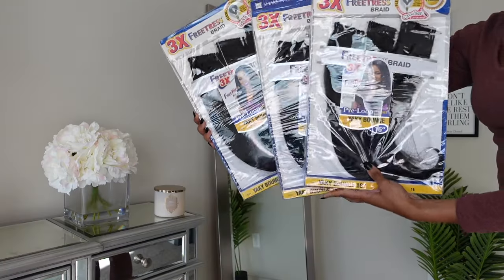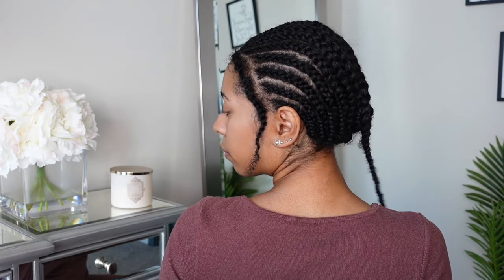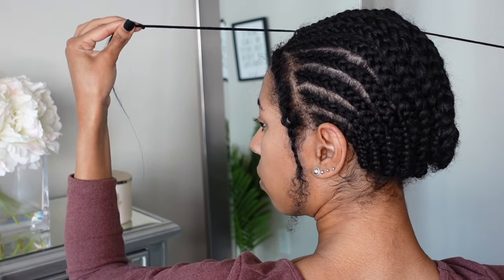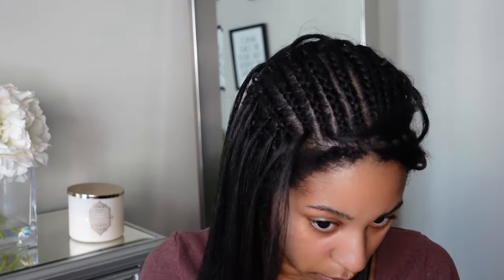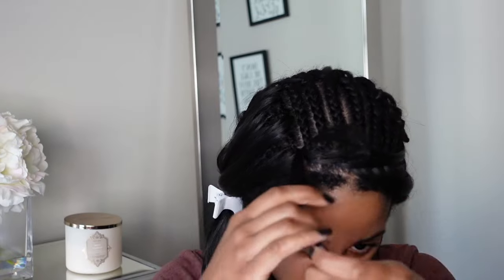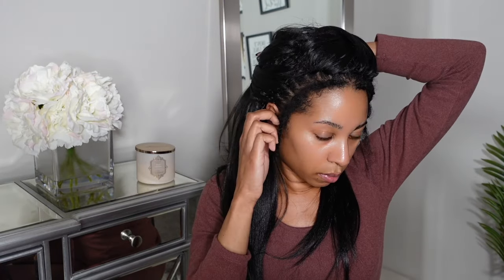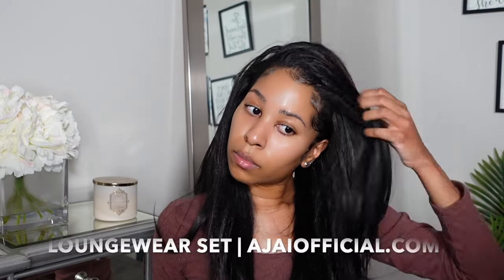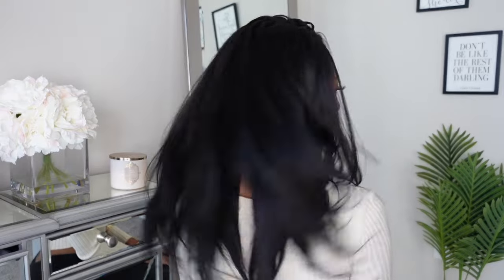IT'S GIVING SILK PRESS😱 | FREETRESS YAKY BOUNCE | HOW TO INSTALL CROCHET BRAIDS | DETAILED TUTORIAL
Hey Babes!

XOXO

HAIR USED: FREETRESS YAKY BOUNCE
INCHES: 16"
COLOR: 1B
PRICE: 3 PACKS FOR $45 ON AMAZON
PACKS USED: ONLY A SMALL AMOUNT OF THE 3RD PACK LEFT

LINK TO HAIR

AMAZON STOREFRONT